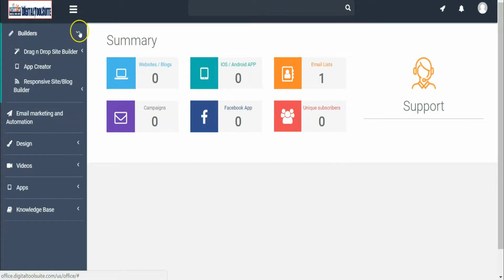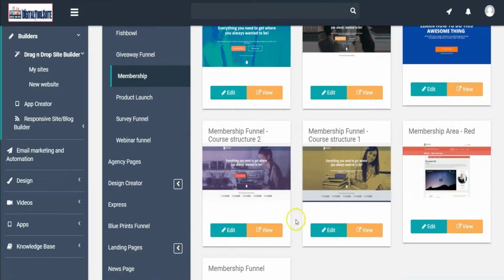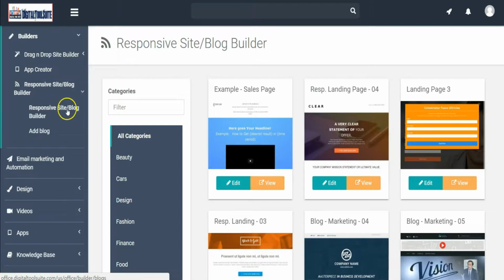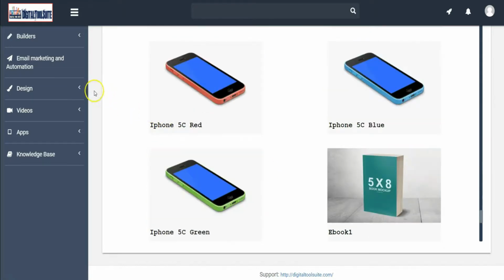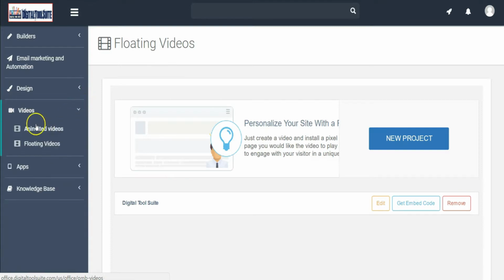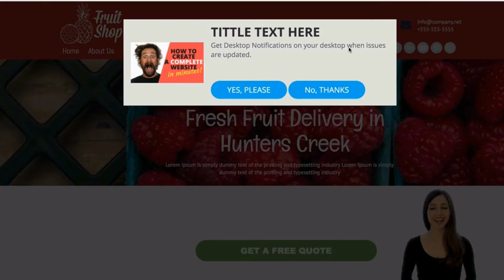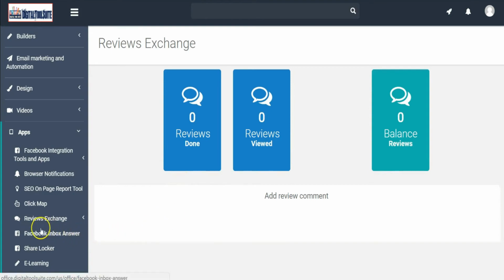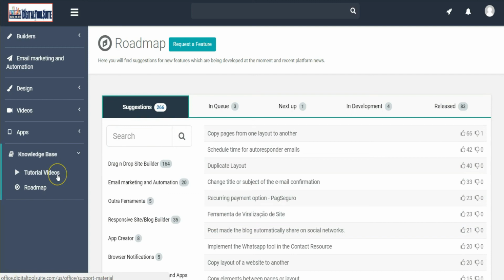Digital Tool Suite Revealed: All In One Online Marketing Software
All In One Online Marketing Tools. Digital Tool Suite is the best online marketing software available for such a cheap price!

allows you to Engage, Automate, & Scale your online marketing success to new limits at an affordable costs even the most frugal entrepreneur will snicker at! With 16 of today's most necessary and amazing tools and hundreds of applications, Digital Tool Suite is the ultimate all in one platform for online marketers that value time, money, and success. The following tools are all included in the Digital Tool Suite...

HTML 5 (Drag & Drop)​ Site-builder
Professional Email Marketing
Responsive website/​Blog Builder
Animated Videos Creator
Floating Videos Creator
Design Studio Mock-ups
Presentation Builder
SEO On Page Report Tool
Facebook Integration
Browser Notifications
Lead Capture Tools
Click/Heat Map Tool
Android & iOS App Creator

Take advantage of all the incredible value, bonus's, & special prices while they last! Get it all for just $27 at DigitalToolSuite.com